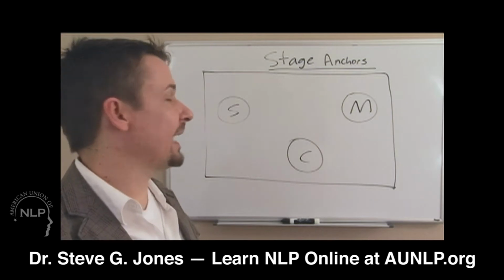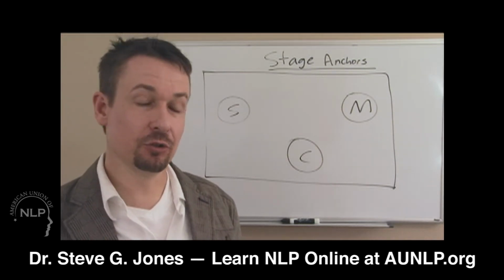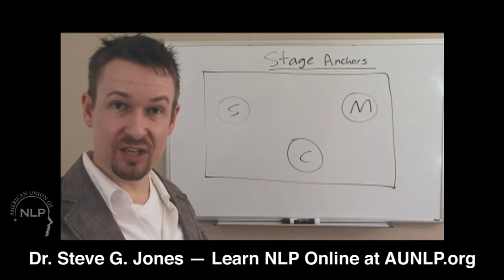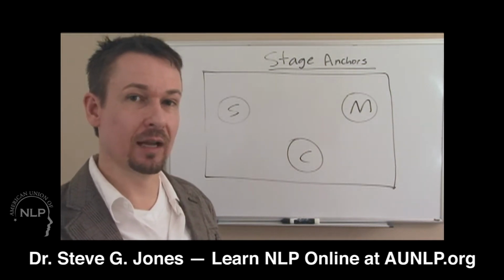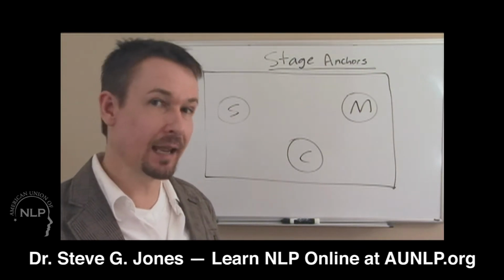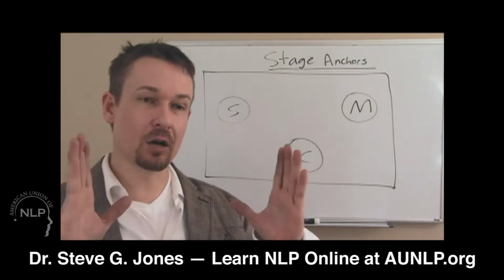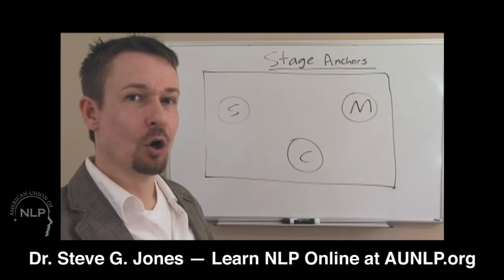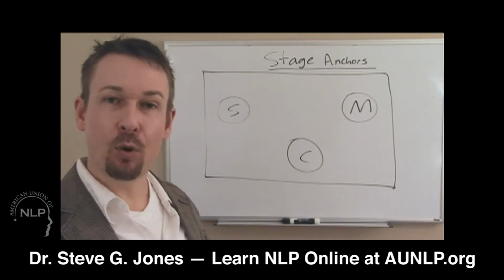How to Use NLP Anchors to Overcome Fear of Public Speaking | Dr. Steve G. Jones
How can NLP help with fear of public speaking? In this video, Dr. Steve G. Jones, NLP trainer and clinical hypnotherapist for more than 40 years, shows how to use NLP anchors on stage. He explains three stage anchors and how to move between them to create a transition journey that keeps your audience with you. Useful for speakers, trainers and anyone nervous in front of a group.

More from Dr. Steve G. Jones, Ed.D.